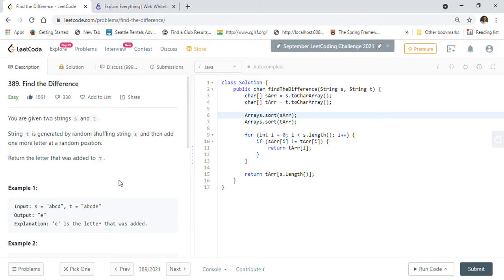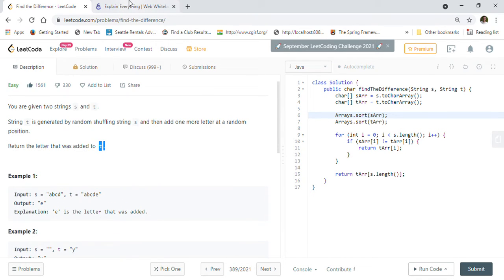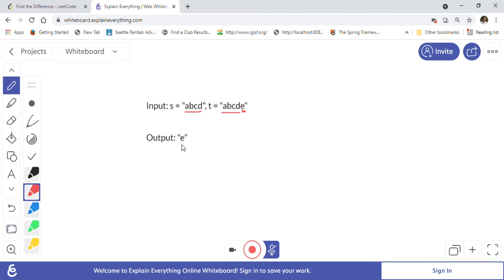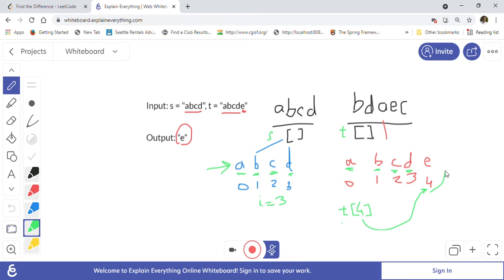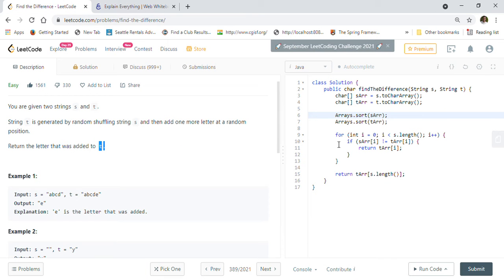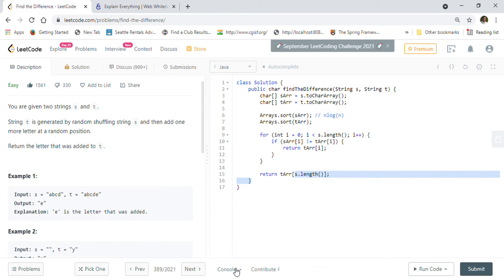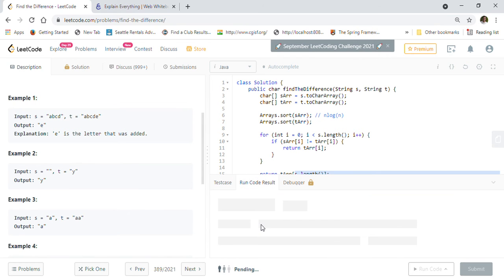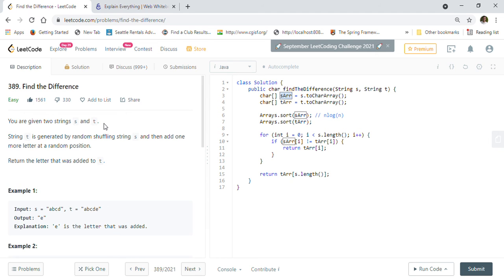LeetCode 389 Find the Difference - Java Solution Algorithm Explained Time Complexity N Log(N)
389  Find the Difference   LeetCode   Java Solution Algorithm Explained Time Complexity N Log (N)

Google Interview Question